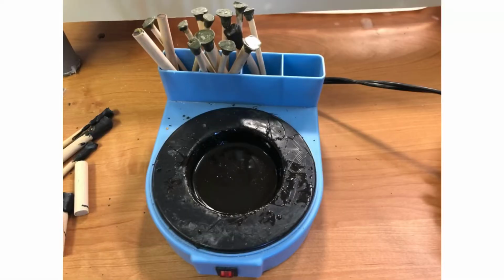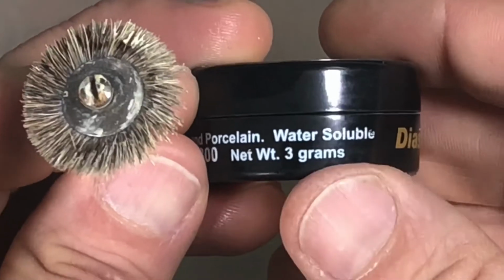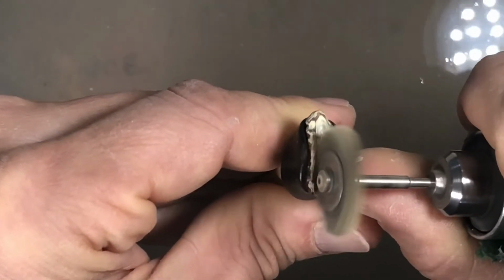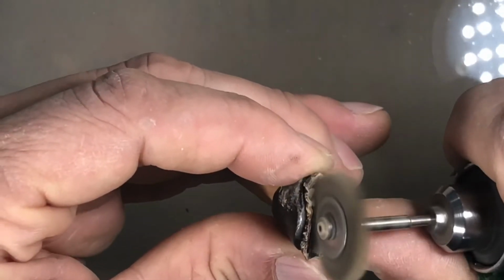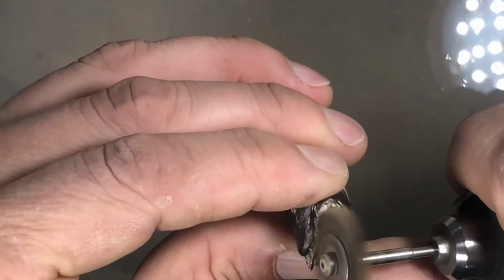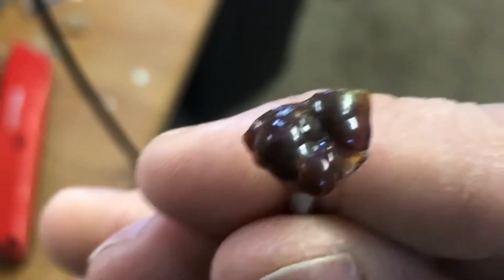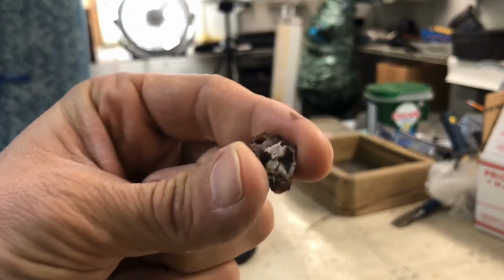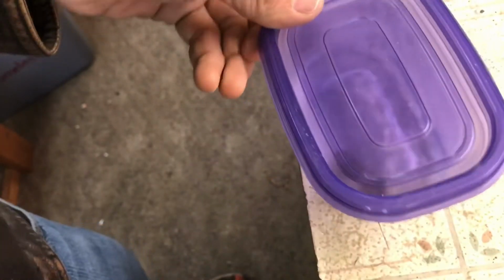PROS & CONS OF DOPING WITH WAX AND SUPER GLUE! CHASING FIRE EP10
BUY FROM MY ETSY STORE

Do you have Dig ideas?

 Pay for Auctions OR To Support upcoming digs